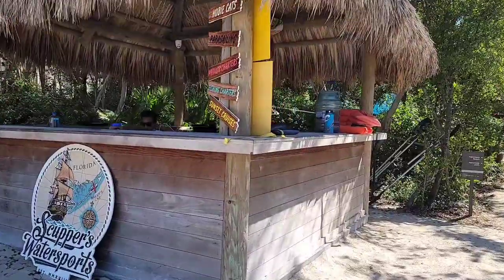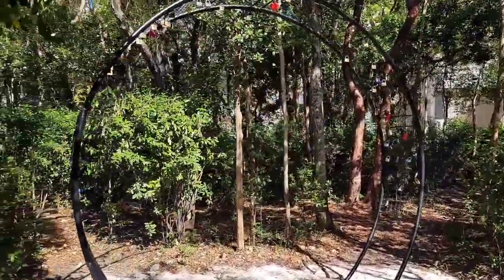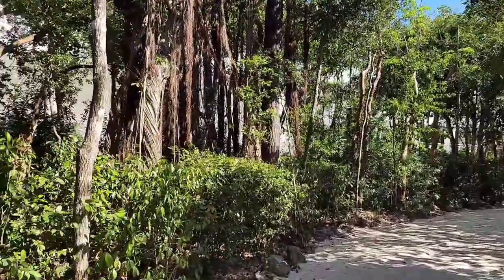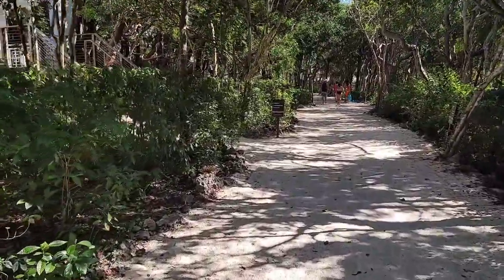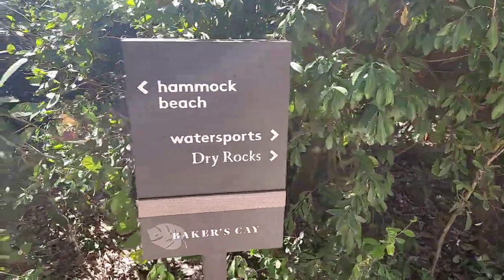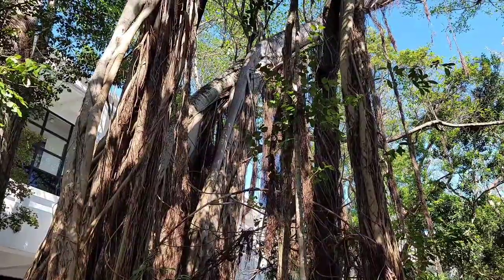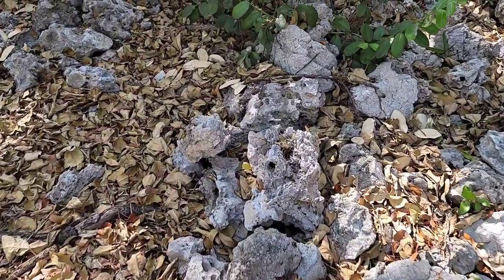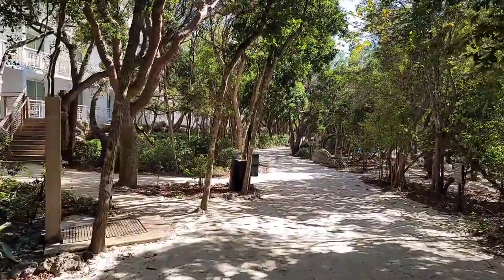Bakers Cay Resort Key Larg, Florida. Walking from Coconut Beach to Hammock beach via jungle path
Two very different beaches. One awesome resort.